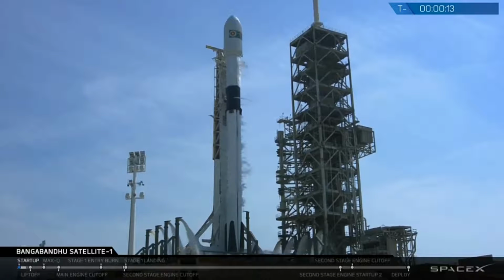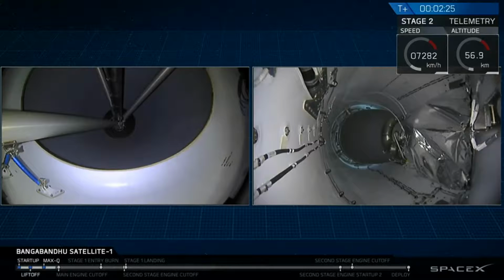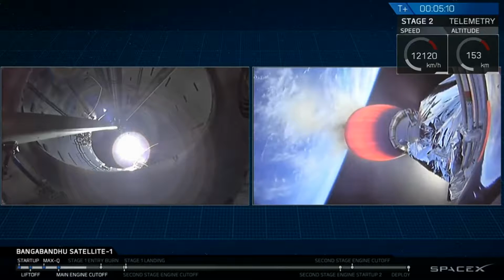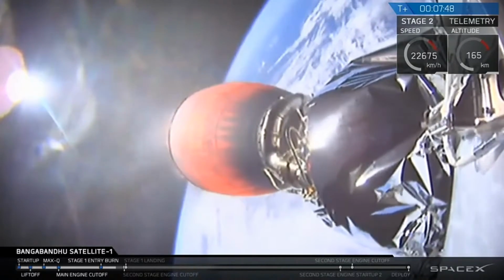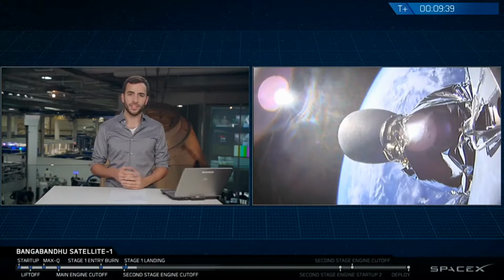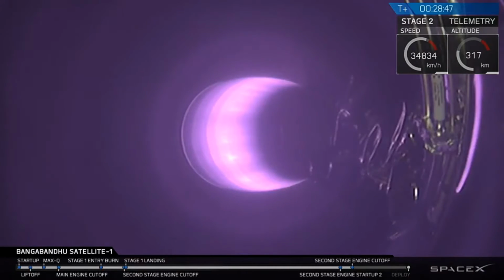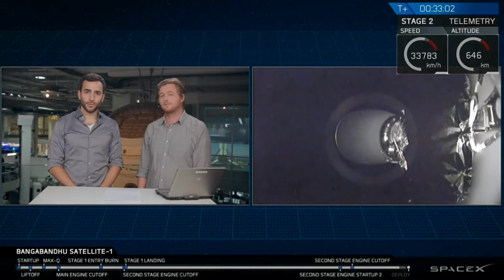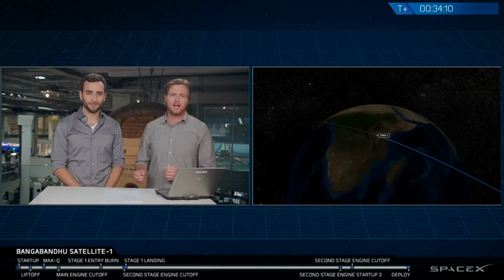দেখুন কিভাবে বঙ্গবন্ধু স্যাটেলাইট ১ মাহাকাশে উড়ে চলে গেলো